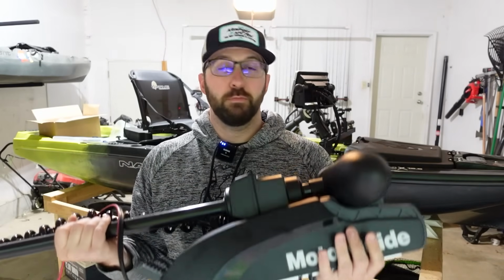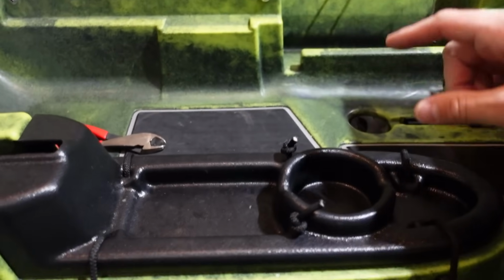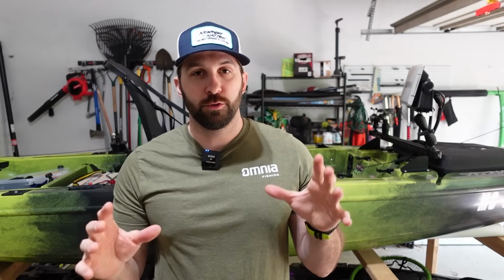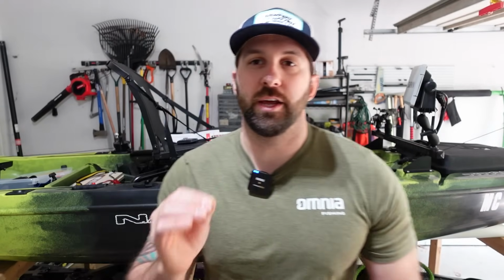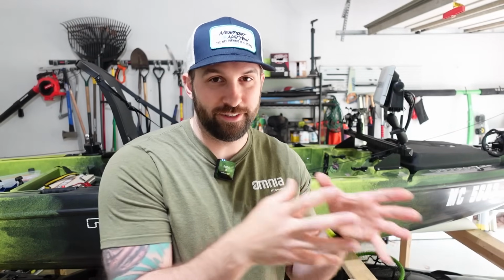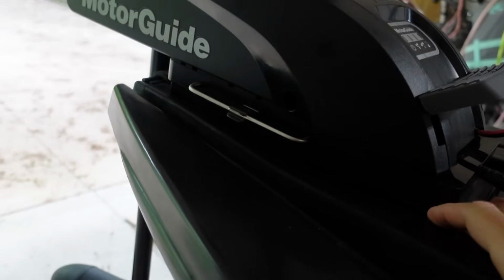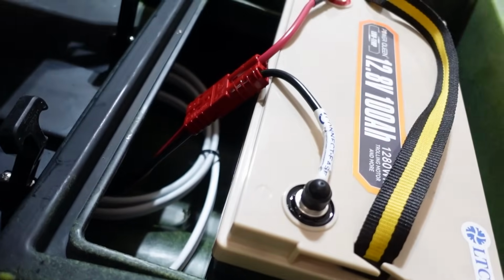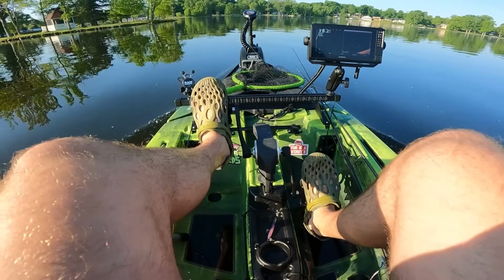Should You Get A Bow Mount Kayak Motor? Native Titan X Xi3 Install!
Should you get a kayak motor?  Should you go Sternmount or bowmount?  Or both?  We will be using both, to decide which we like better!  In this video, we are installing the Motorguide Xi3 on our Native Titan X with the Native Bowmount Kit.  Let us know what you think!